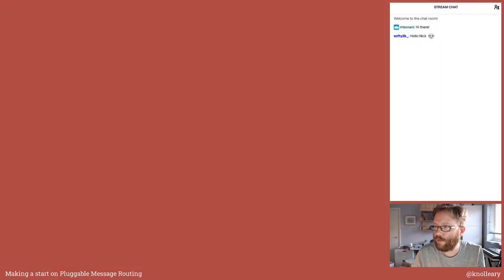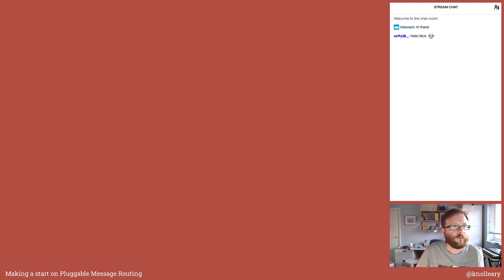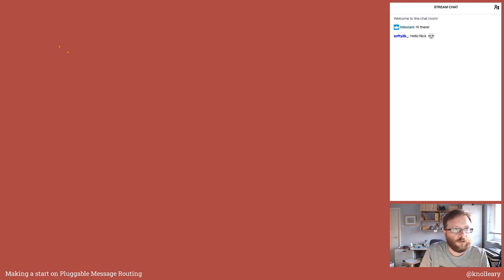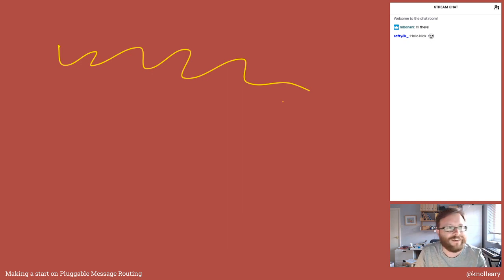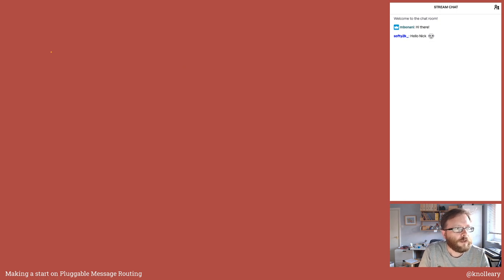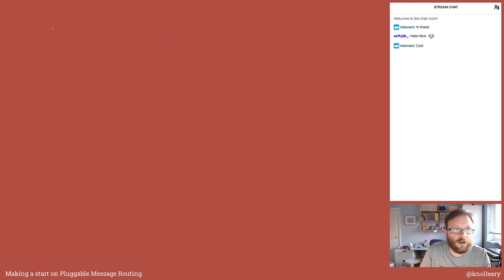Making a start on Pluggable Message Routing - developing node-red stream - 20th July 2020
Walking through the internal architecture of the runtime and exploring how message routing could be added.